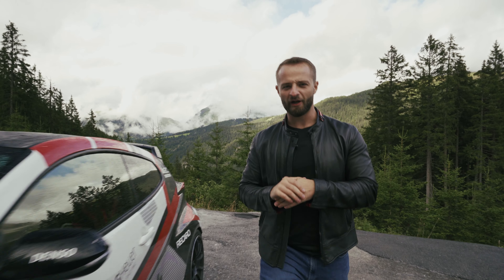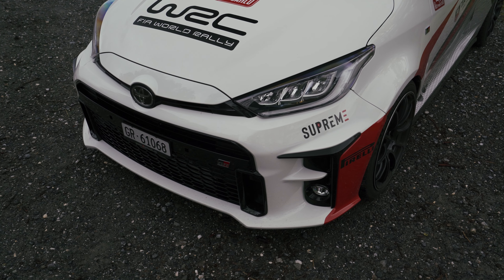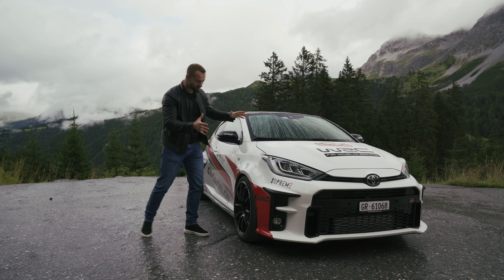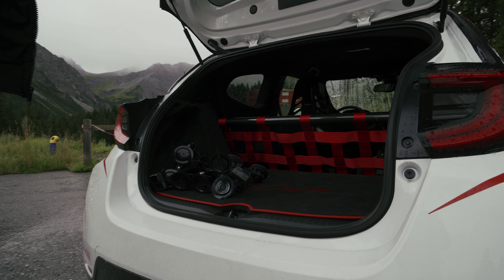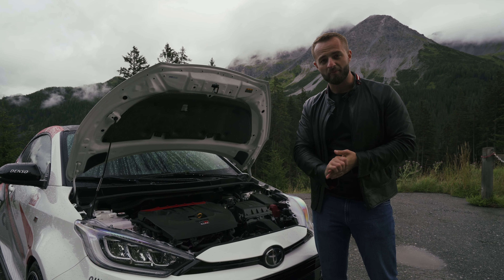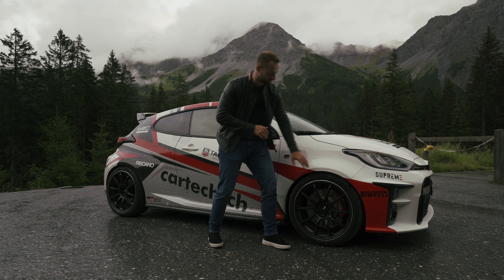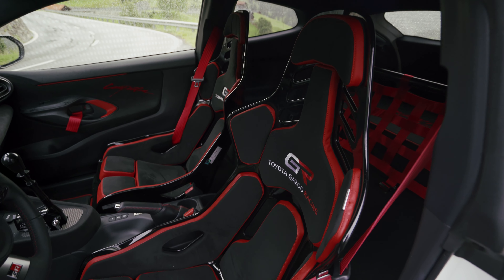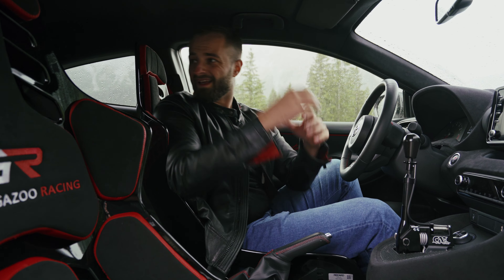Toyota GR Yaris | Do you need a Sportscar? | Tuned to the max exterior and interior review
The incredible pocket rocket. Toyota GR Yaris reviewed in depth. Here are some stats:

Engine and Power: 1.6-liter three-cylinder turbocharged engine 261 ps and 360 Newton-meters of torque.
Weight: 1,280 kilogram’s
Acceleration: 0 to 100kph in 5.5 seconds
Top-Speed: 230kph

Timeline:
0:00 - Our Mission
0:15 - Intro
0:50 - Why is it even here
1:18 - Exterior and Facts
3:00 - Engine & Sound
3:50 - 40k worth Tuning
4:47 - Interior
6:20 - Outro